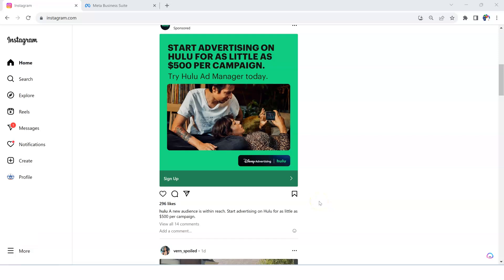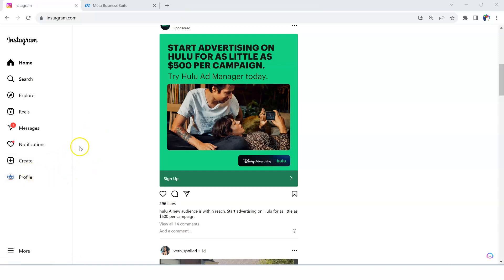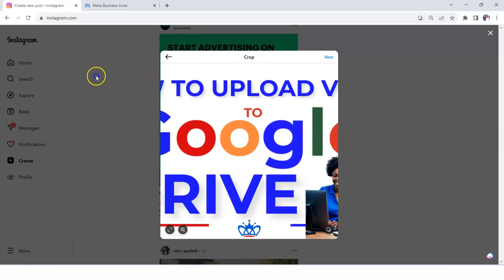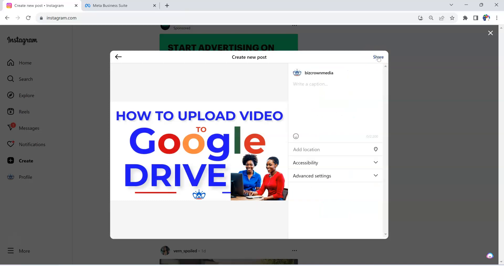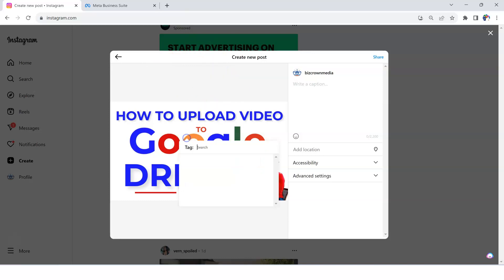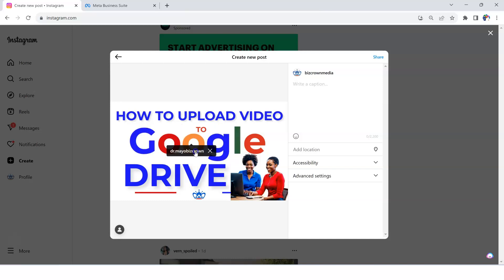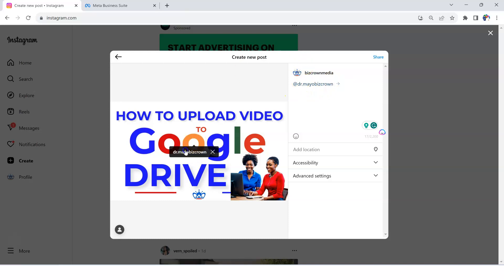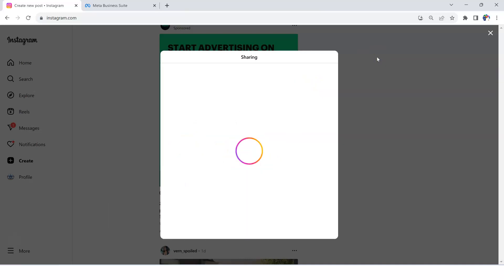How to Tag Someone on Instagram - Desktop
Here's how you can tag someone on Instagram We use a desktop here, but you can find how to do it on a mobile phone here too